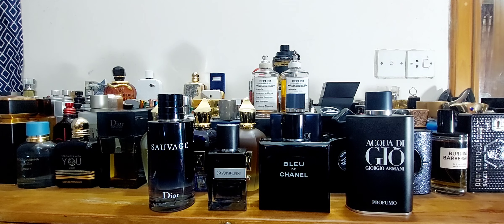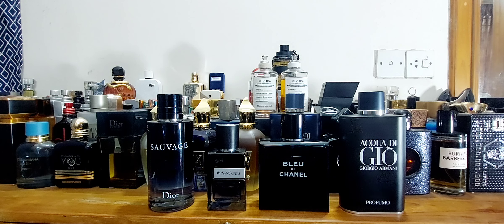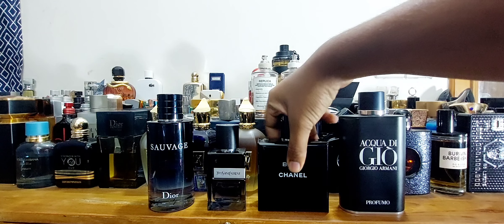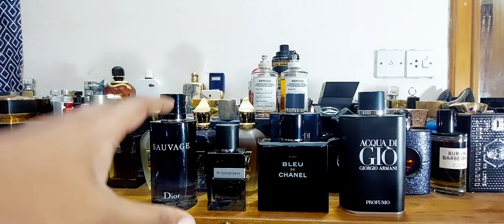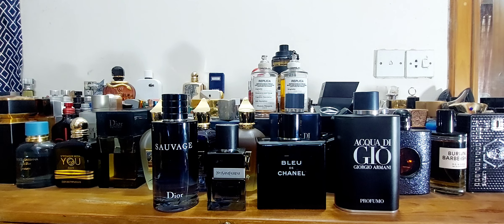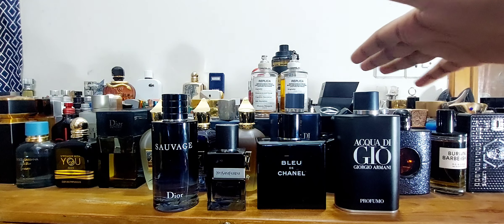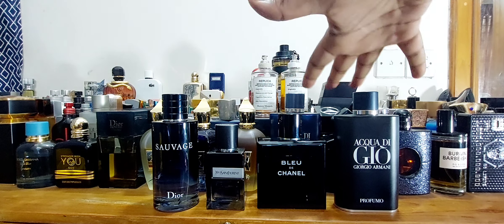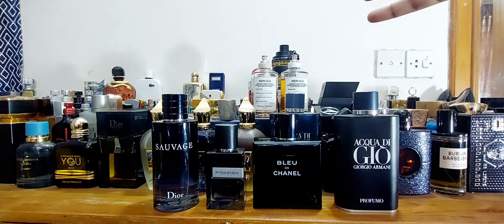BDC Vs Sauvage VS Y EDP Vs ADG Profumo (Re Visit)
Hello guys, just an update and comparison video among these 4 most popular fresh fragrances and let's see who won today :)